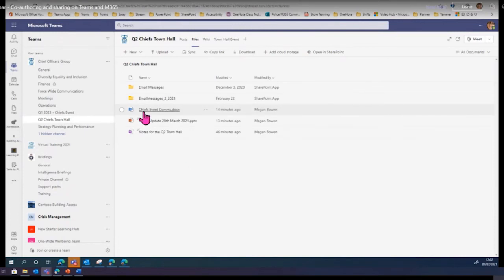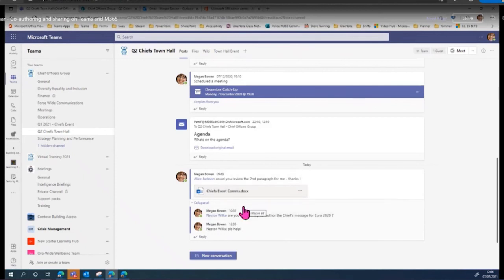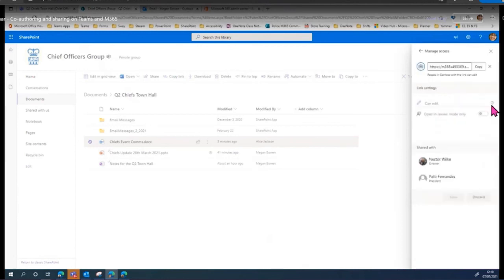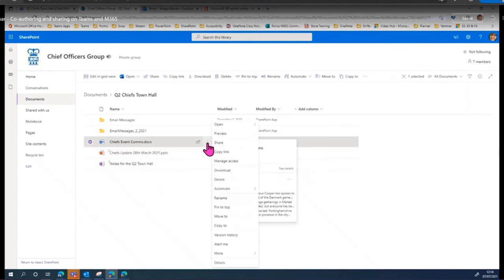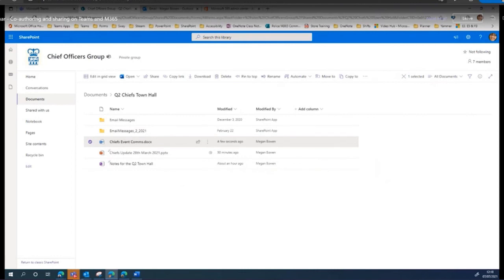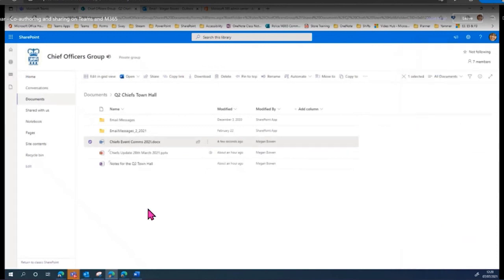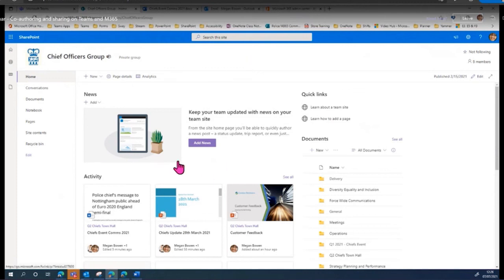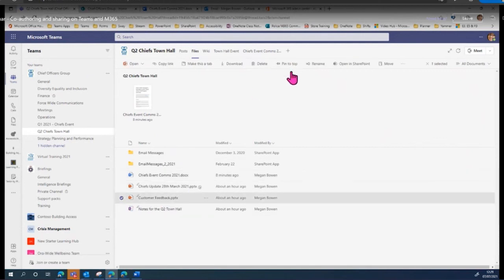Coauthoring and sharing - Webinar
If there is a single change that M365 and Teams enables, which is a huge effect, then co-authoring is top of the list. M365gives police officers and staff the ability to collaborate on their documents and files in real time, without sending an attachment on email etc.

Imagine the impact of opening a file and knowing that it's the latest version and it contains the latest update from whoever needs to add or change details.